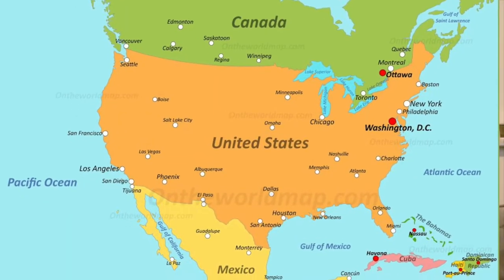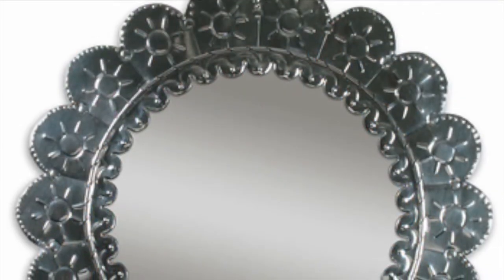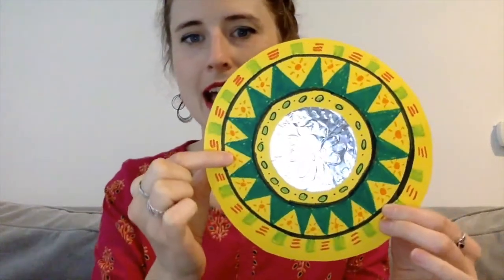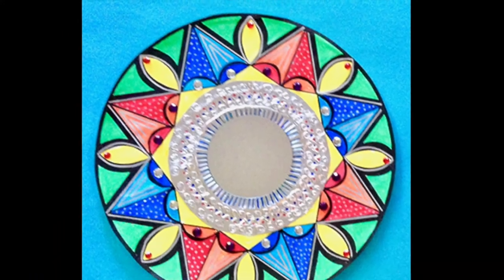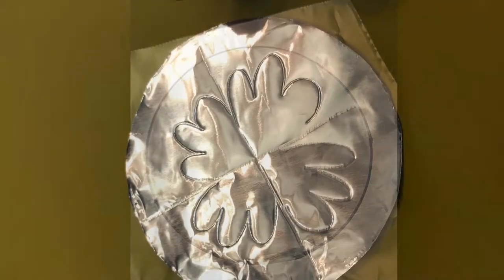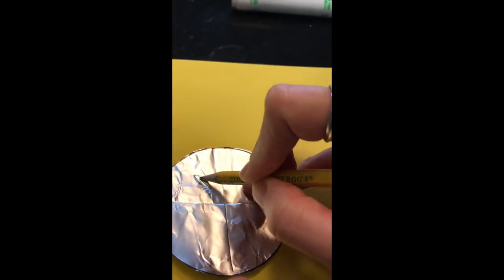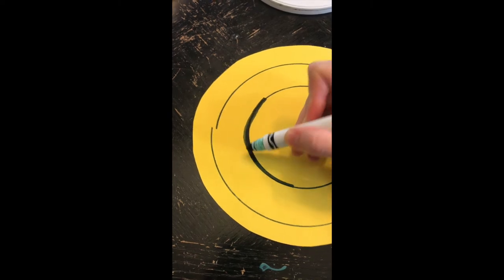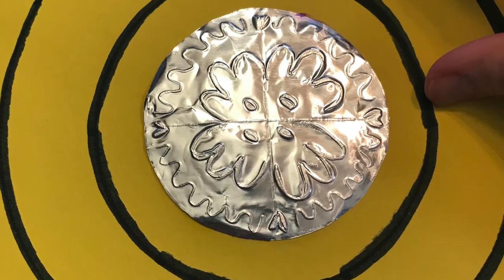Mexican Mirrors K3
An art study introducing radial symmetry through celebrating Cinco de Mayo using vibrant colors of Mexican folk art!